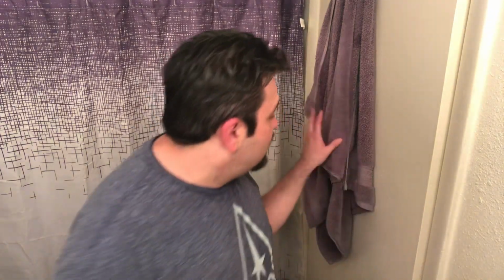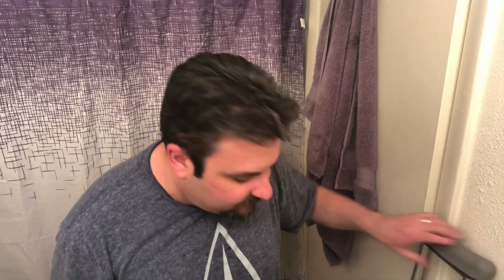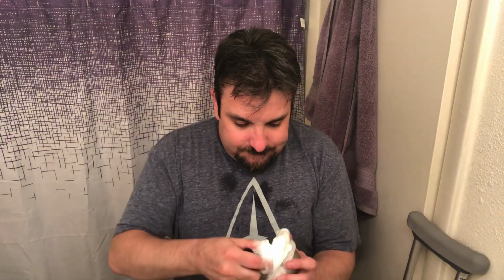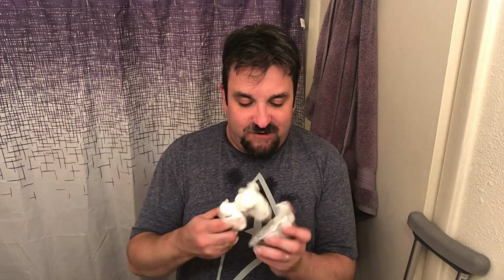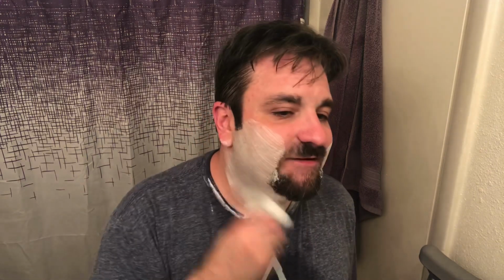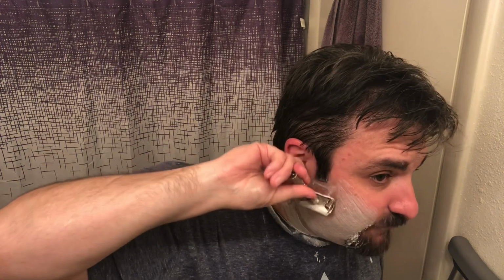What the hell blade is this??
Join me as I review the VI-JOHN blade

Razor: 1964 Gillette Slim
Blade: VI - JOHN
Soap/Cream: Viking Revolution: Bay Rum
Brush: Viking Revolution Badger Hair
Aftershave: Nivea Men Sensitive Cooling Post Shave Balm and Aqua Velva Musk Aftershave